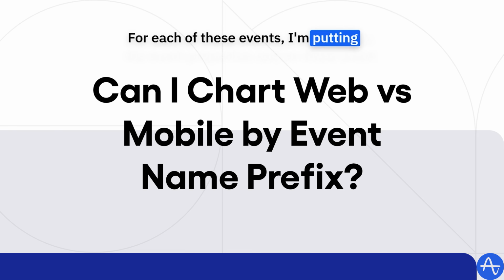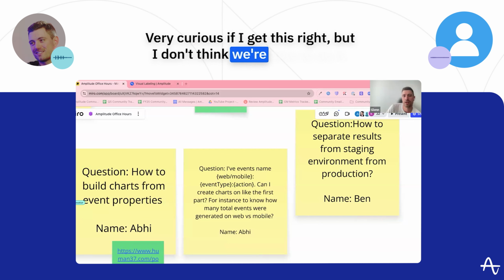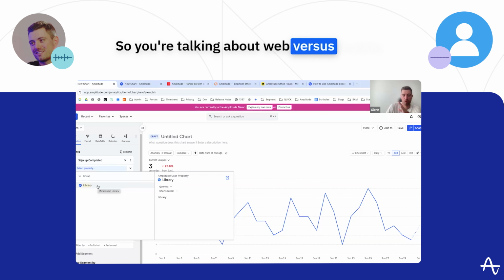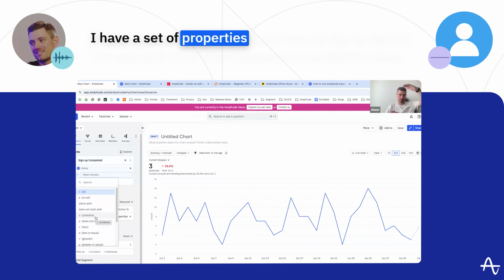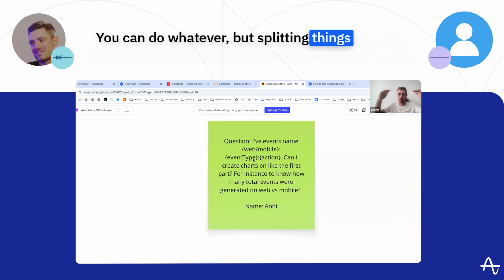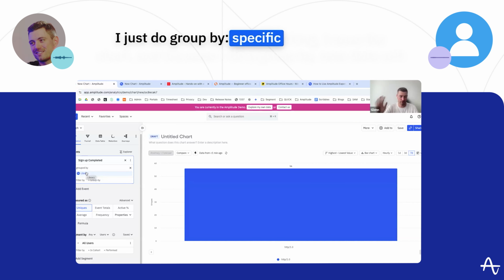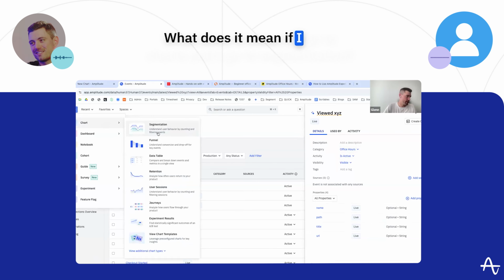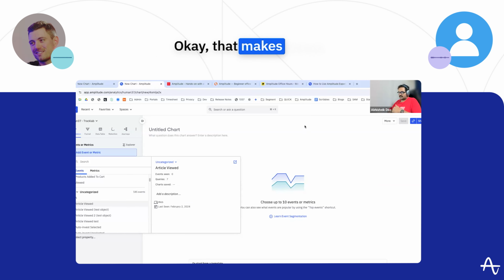Chart with Specific Event Properties | Amplitude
🚨 Are you trying to split Amplitude charts by {web}:{eventType}:{action} in your event names?

You’re not alone, but this is a common event naming trap that can severely limit how much you can do with Amplitude.

In this video, we walk through:
- Why splitting event names for analysis doesn’t work in Amplitude
- How to leverage event properties for clean filtering and grouping
- What the Object-Action naming convention is (and why it works)
- Tips for visual organization using event categories
- How to troubleshoot client-side tracking differences (e.g., web vs mobile SDKs)

Whether you’re just setting up your tracking plan or trying to make sense of inconsistent charts, this video will help you design smarter events and avoid future headaches.

🔍 Learn how to maximize Amplitude’s power, one property at a time.